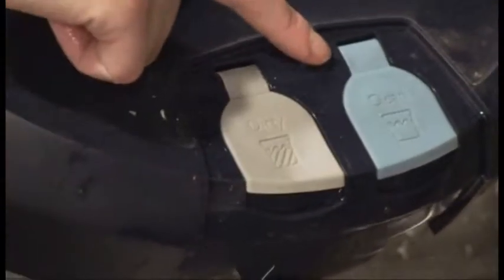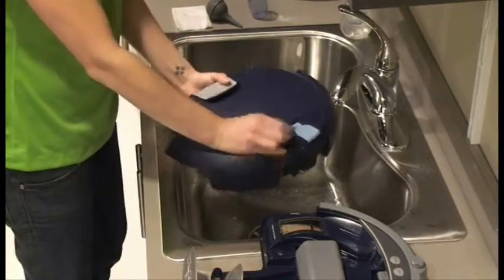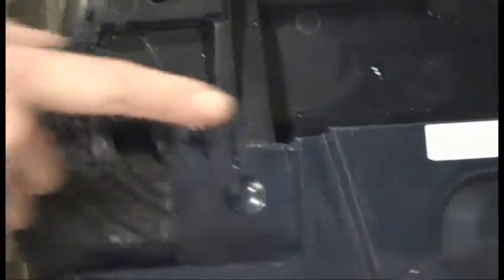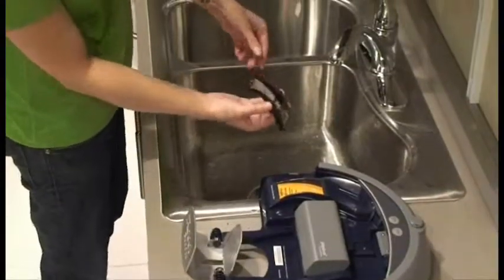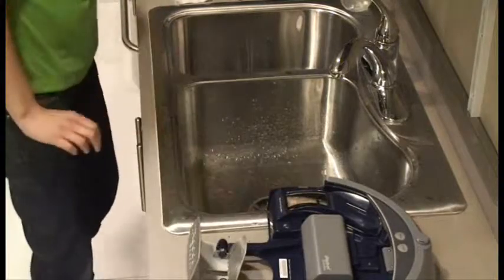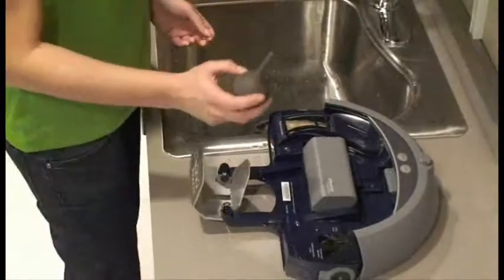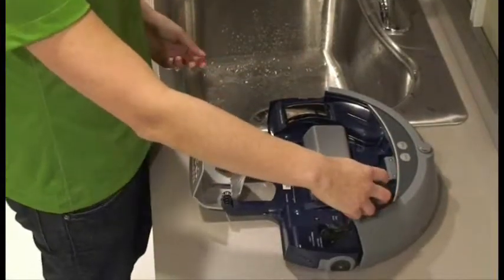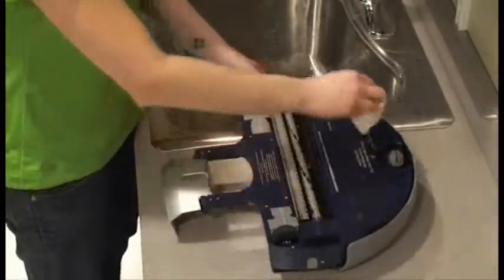Mantenimiento robot friegasuelos Scooba 385/390 - IBEROBOTICS Shop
Instrucciones de limpieza y mantenimiento preventivo del robot friegasuelos Scooba serie 300 (Scooba 385 y Scooba 390).